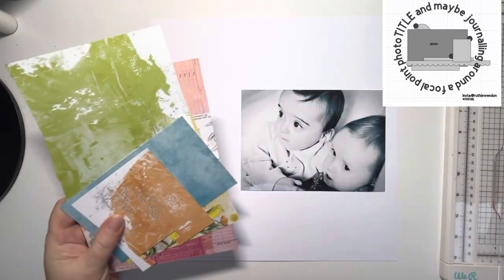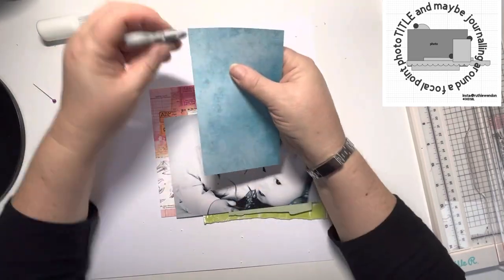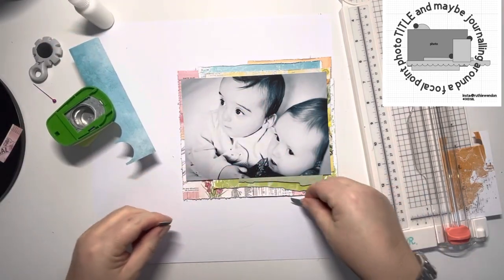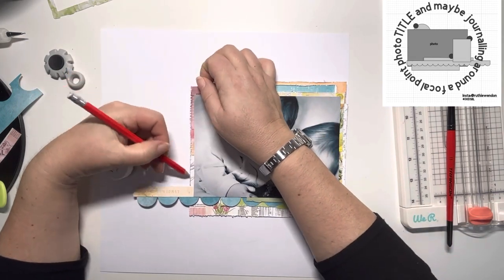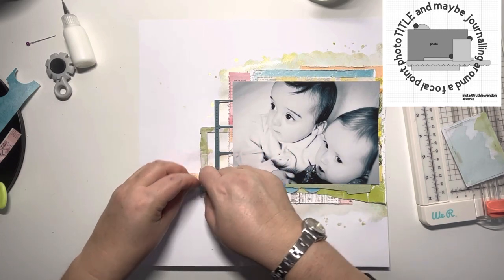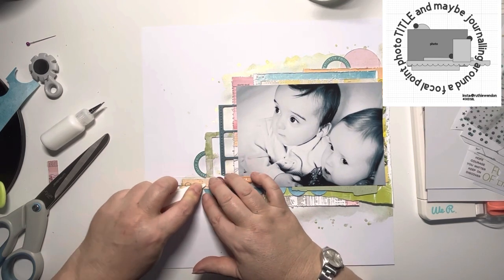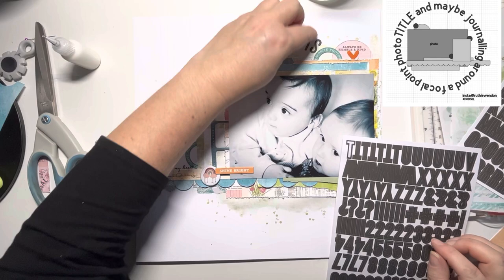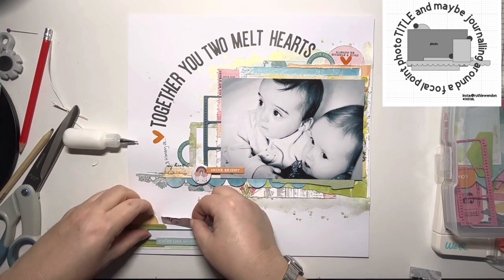Scrapbook Process Video #193 30dscbl11 Day 7 - 49 & Market Spectrum Sherbet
Thank you so much for joining me for day 7 of 30 Days of Sketches with Christie's Beautiful Life. Each day a creative has provided a sketch for us to work with and I will be working with each sketch each day to bring you a process video to show my interpretation of that sketch

Today we have a sketch from Ruth Lewendon who can be found on Instagram here:

And the playlist of everyone joining in each day can be found here:

My Etsy Store (for international orders of Flair and JD3DPrint products):